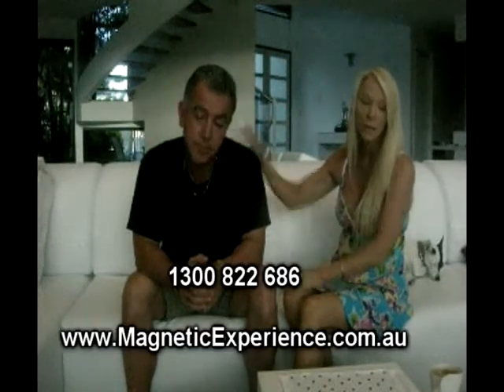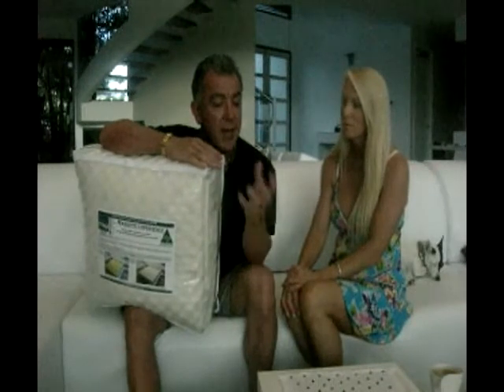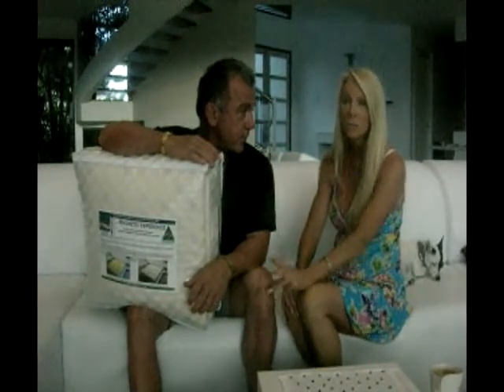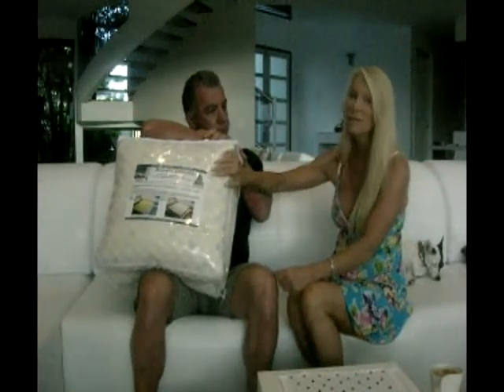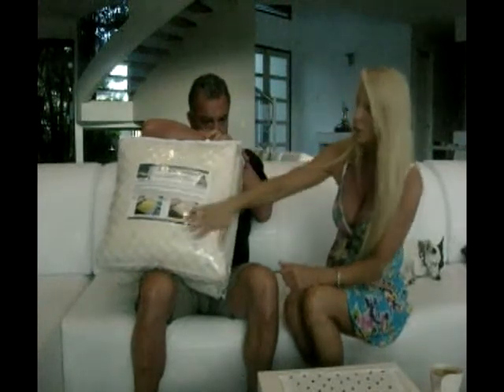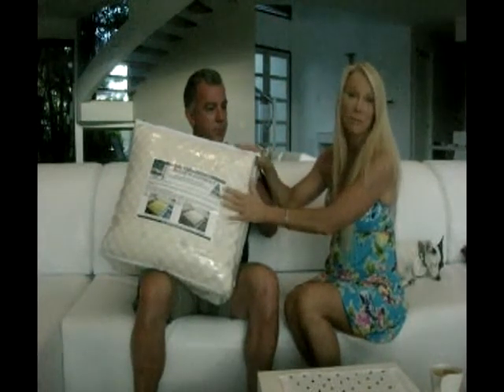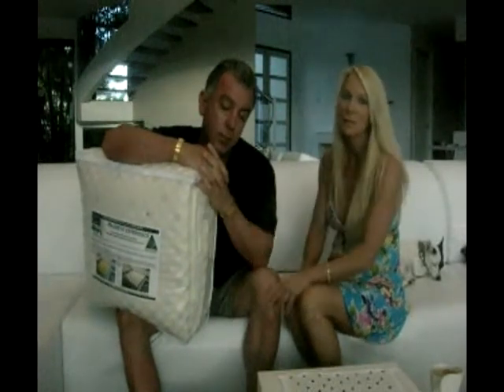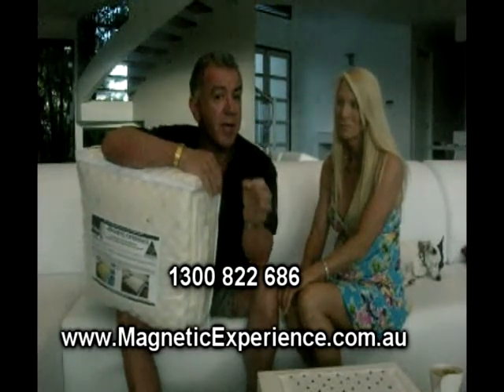Osteoporosis Treatment with Magnetic Therapy Underlay & Products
Magnetic Therapy is a drug free natural therapy for the treatment of Osteoporosis.

Osteoporosis is a condition in which a  progressive decrease in the density of bones weakens the bones, making fractures likely. With the weakening of the bones there is a great increase of inflammation and pain in the soft muscle tissues. Leaving you in constant pain and discomfort.

About 8 Million woman and 2 Million Men in the United States have osteoporosis.

In the this video we provide tips as to the prevention and treatment of osteoporosis with the use of  our Australia made magnetic underlay and magnetic therapy products.  Magnetic therapy (also known as biomagnetic therapy or bio magnetic therapy) involves the used on health magnets to assist in the reduction of muscular inflammation and pain without the use of harsh drugs. For more reading information on osteoporosis treatment and magnetic therapy click to:

With over 40 years of combined experience My wife Jannese and I (Cameron) have a wealth of information to share .

Ring us on 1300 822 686  or 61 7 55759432 for your free consultation. As you can see from our video range we love to talk about the benefits of magnetic therapy

to view our full range of products

Reduce Osteoporosis symptoms using magnetic therapy pain relief products.